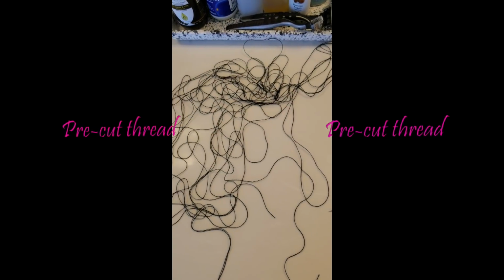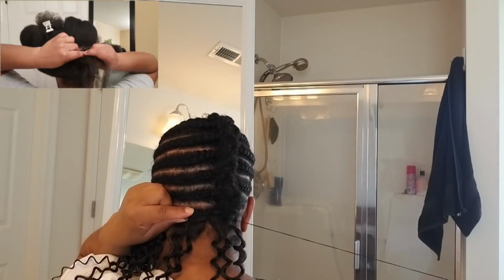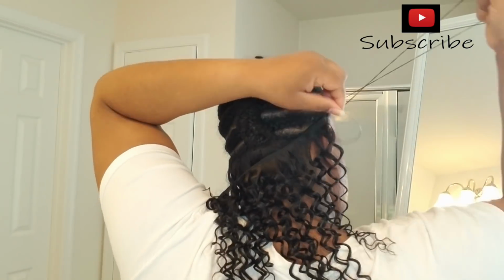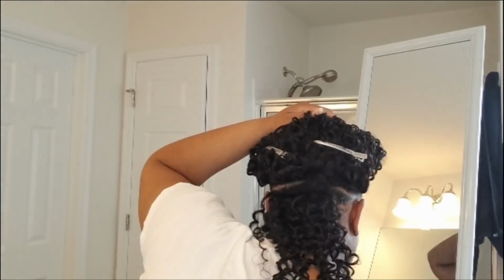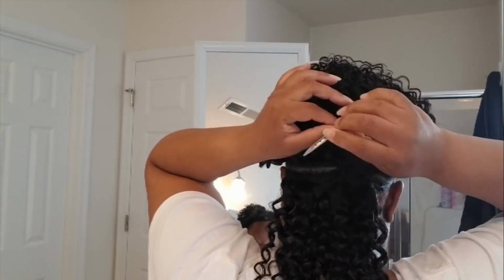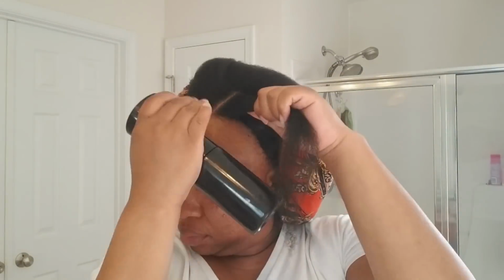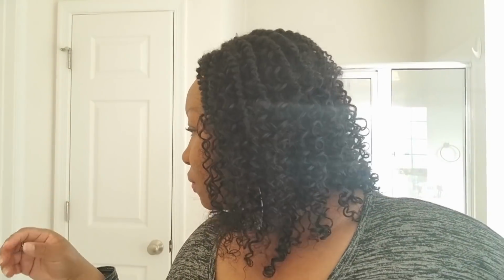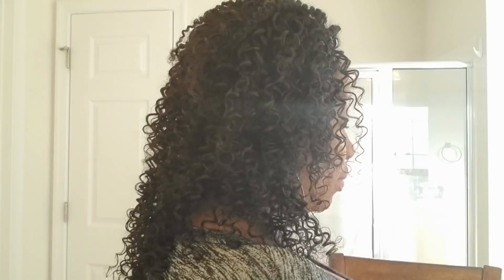Cute Curly Sew In! 😍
It's Bohemian sew in time.